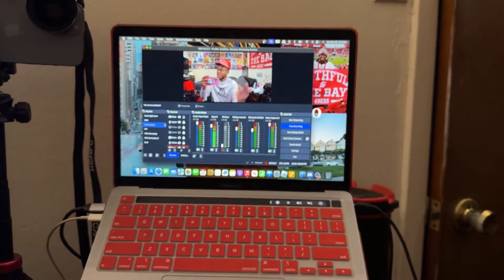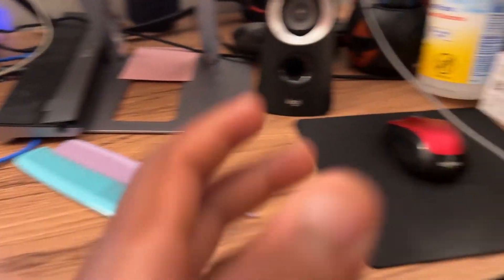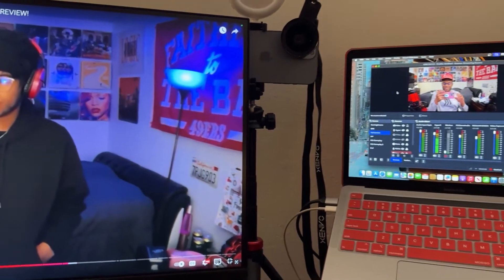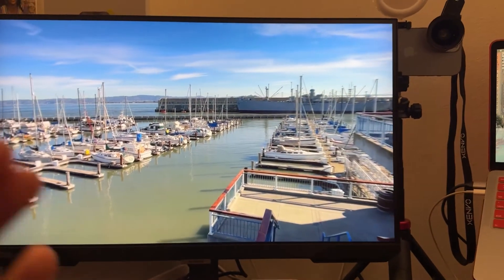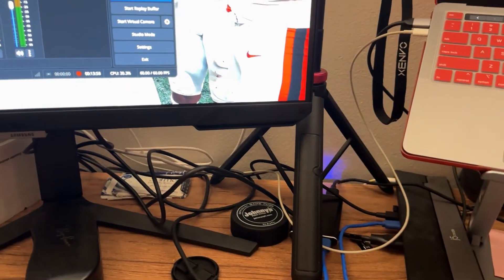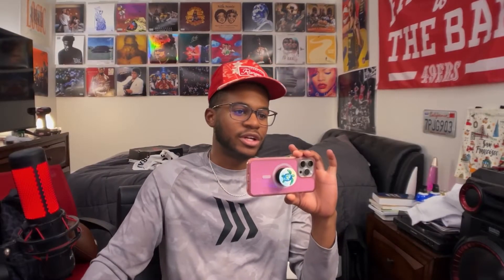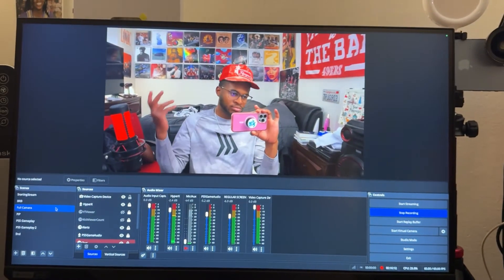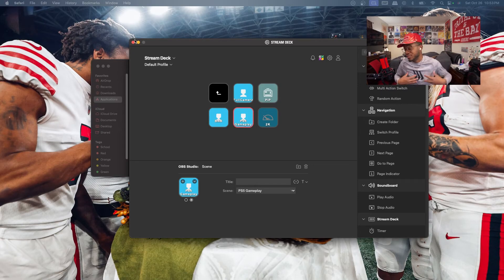(UPDATED 2025) HOW I USE A MACBOOK PRO TO STREAM TO TWITCH, YOUTUBE, ETC.. | M1 MAC STREAMING SETUP!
MY MONITOR
USB HUB
MACBOOK STAND
WIDE CAMERA LENS
HYPERX MIC
CAPTURE CARD
BEATS SOLO
 i think that’s it lol

if u new, sub up because the content great over here!
reactions for music, sports, might even catch me playing some games.
my biggest goal: imma try to stay consistent!